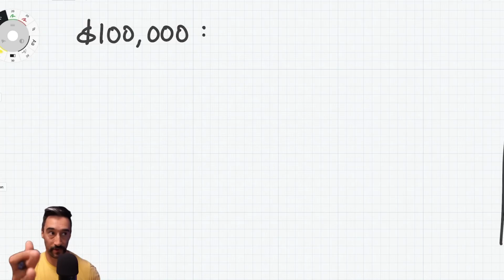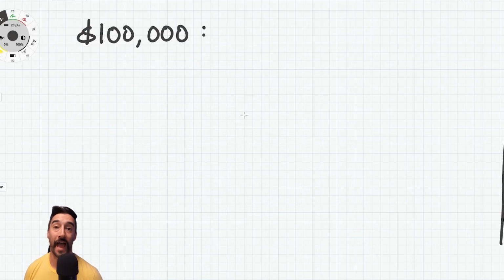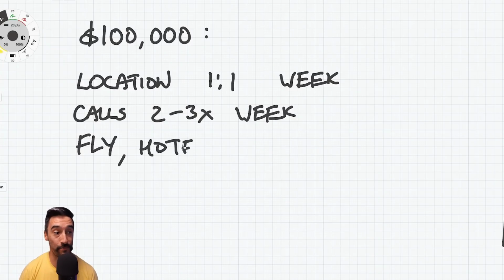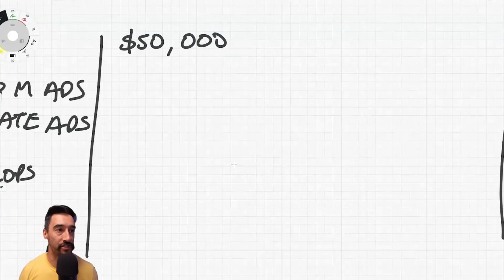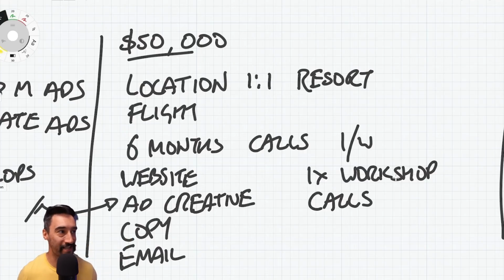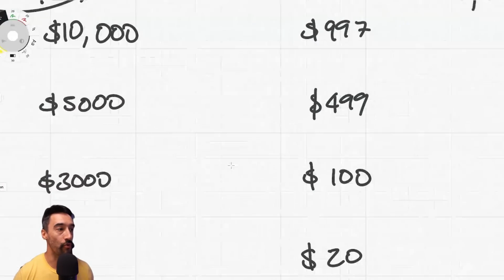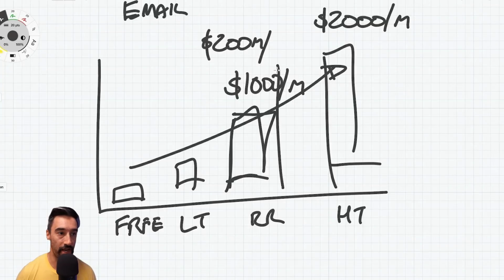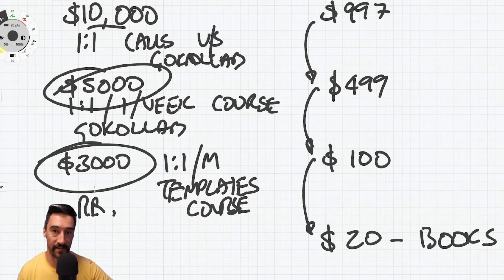EVERY agency should be selling this funnel for $25,000